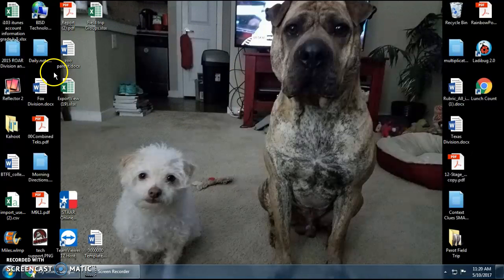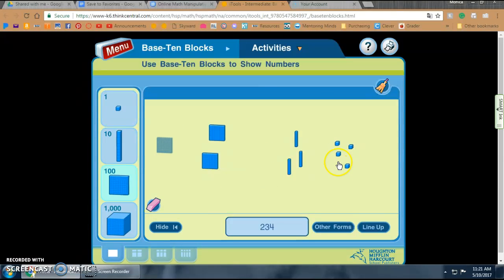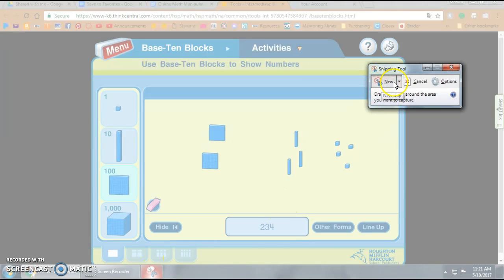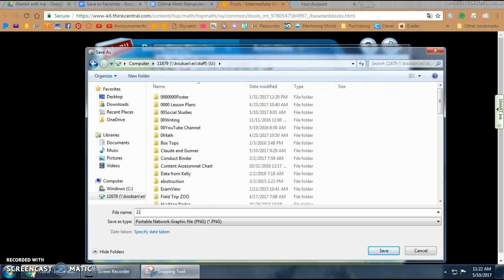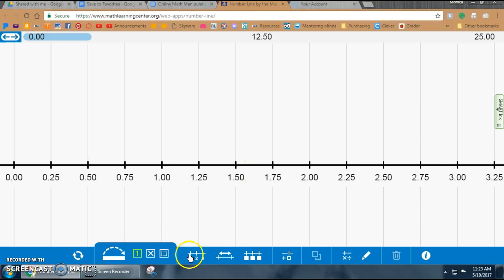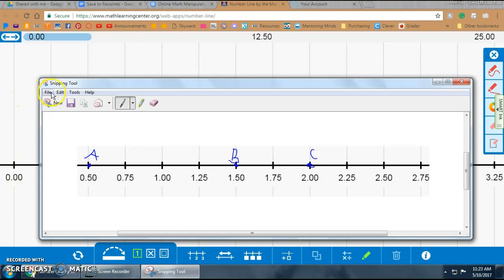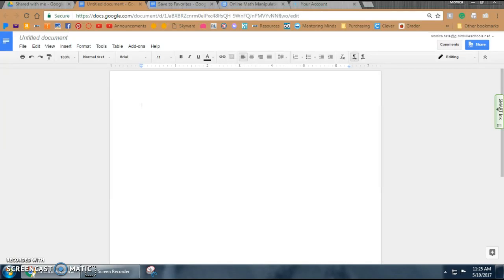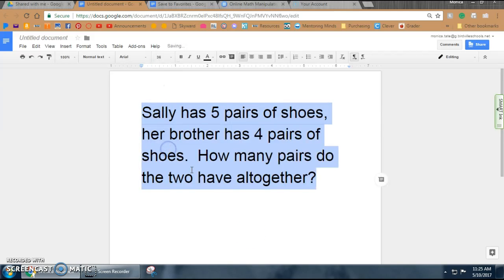How to take a screenshot or picture on a computer